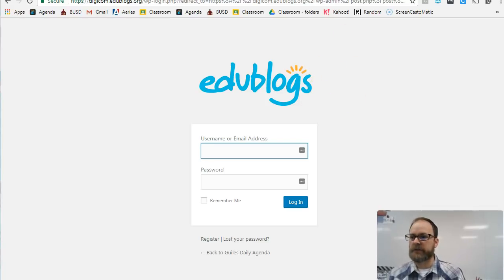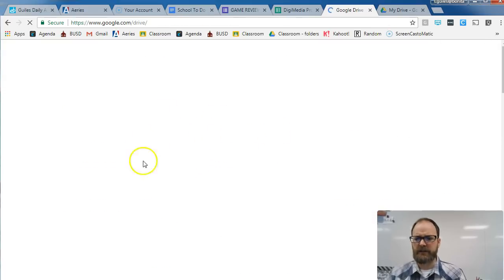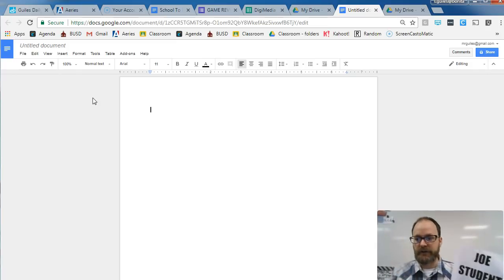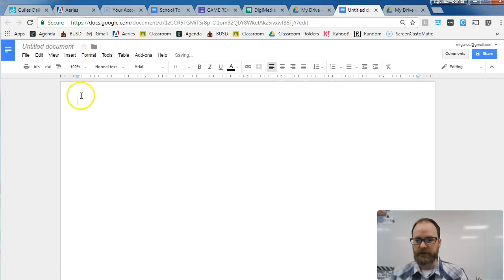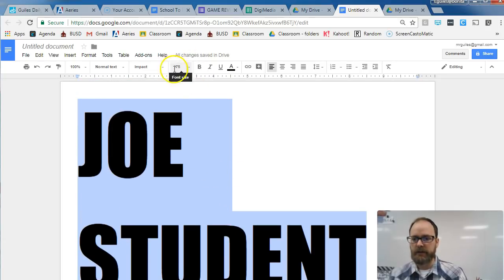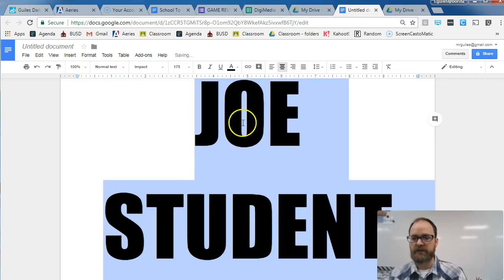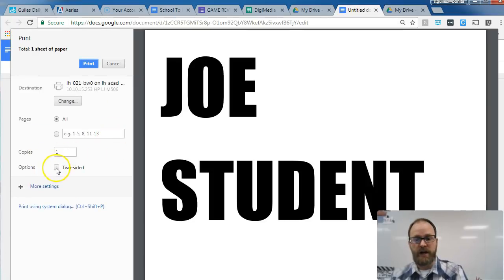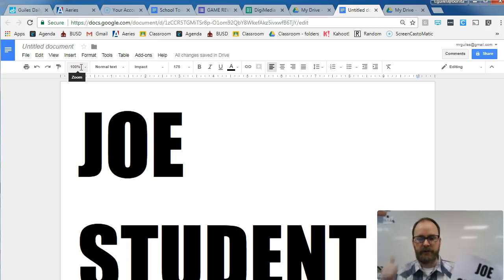Making Giant Nametags - How to Change to Landscape in Google